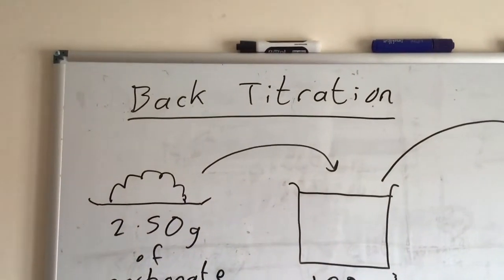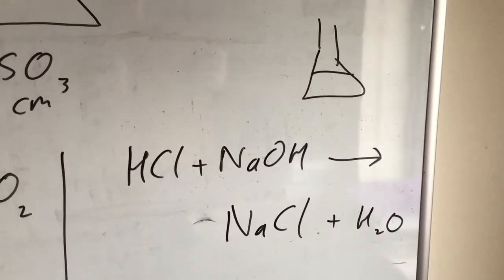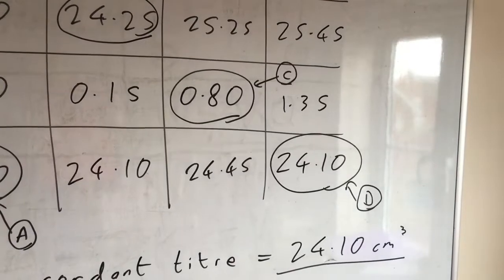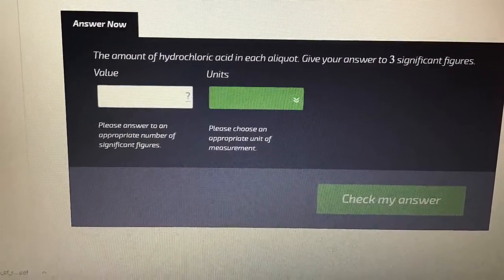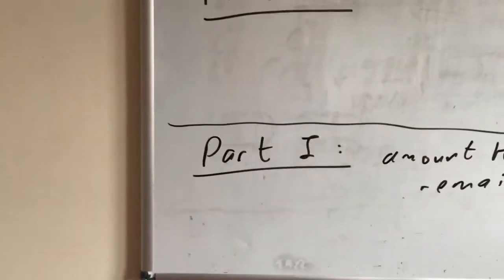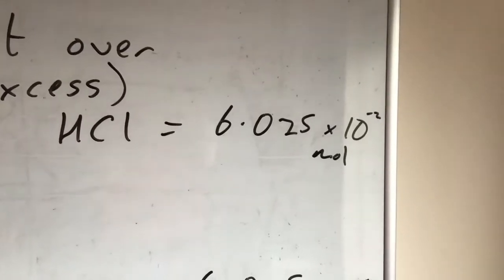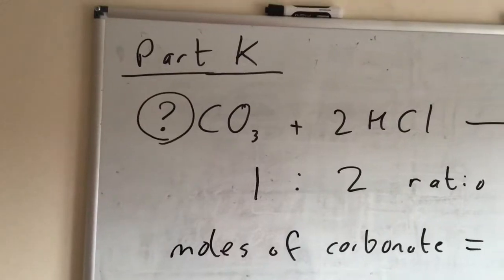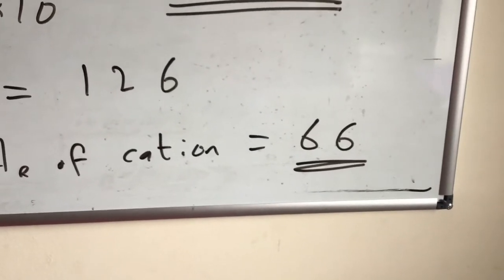Back Titration Of A Carbonate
Solving a back titration problem